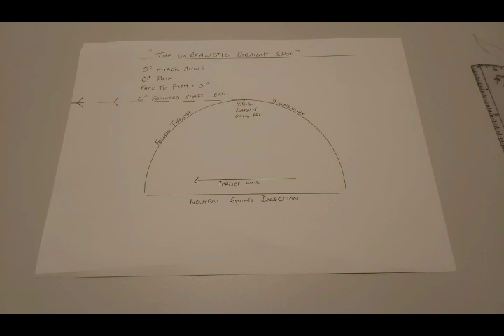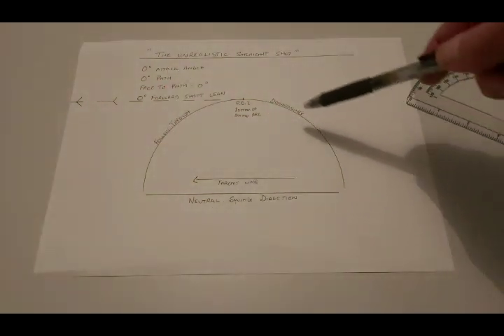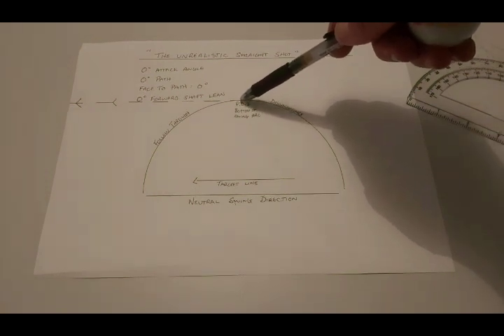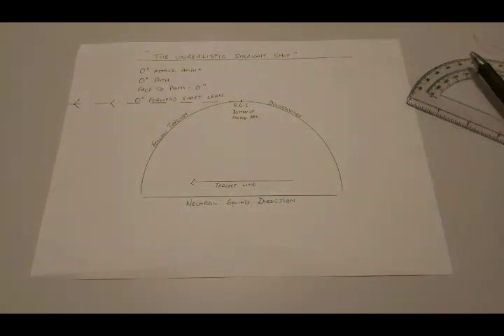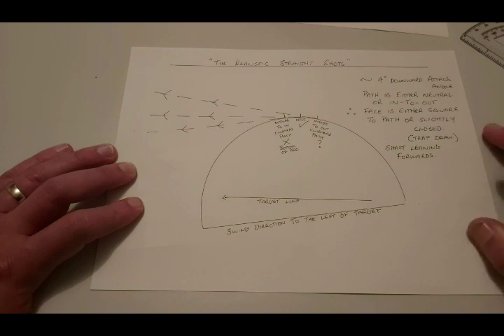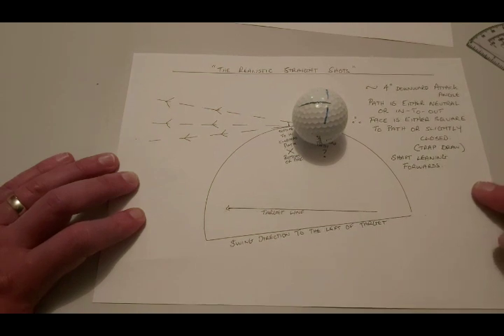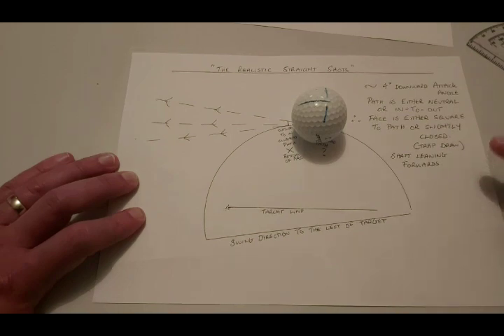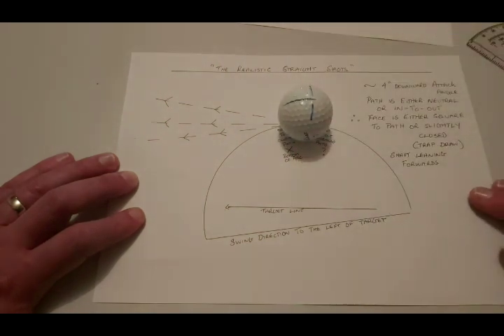Understanding Clubhead path VS Swing Direction